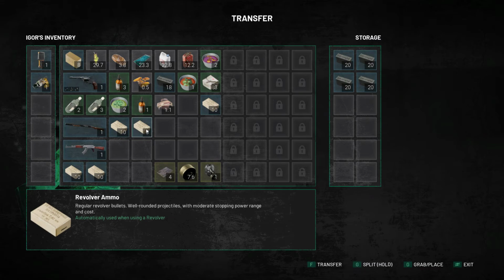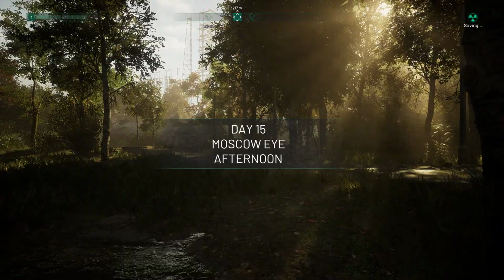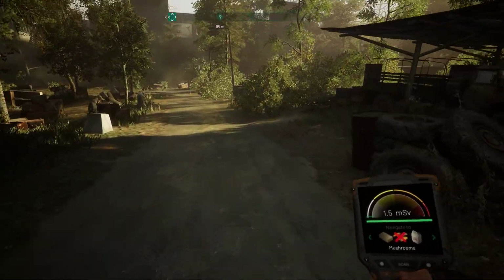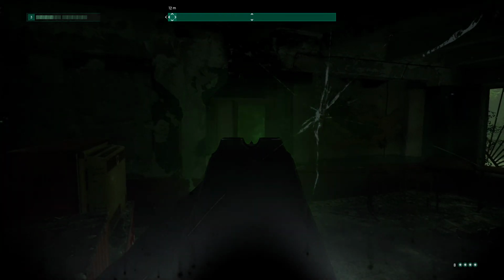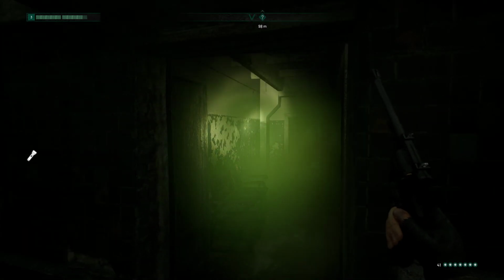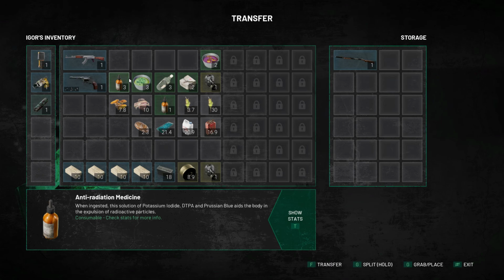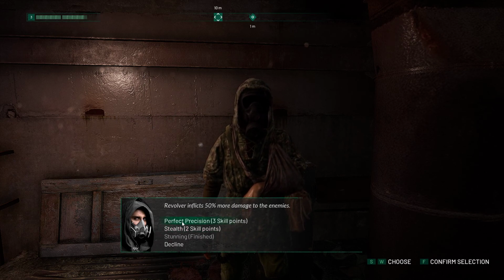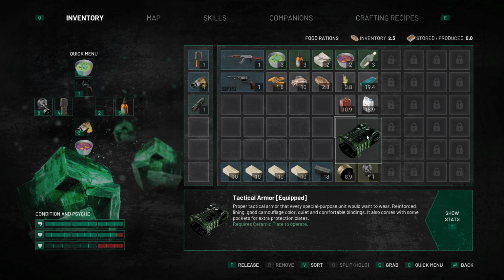Chernobylite EP. 15 "Behind You"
Link To Chernobylite Playthrough